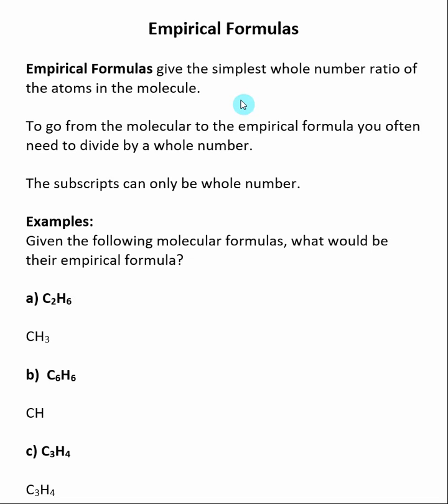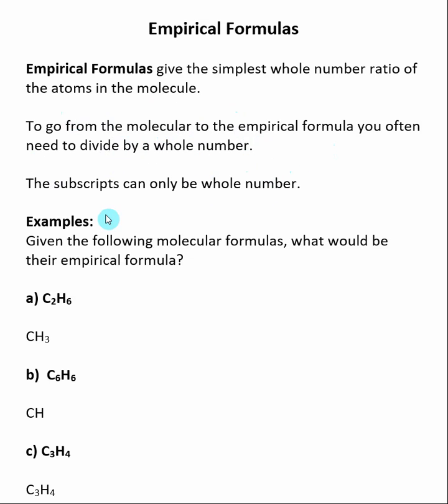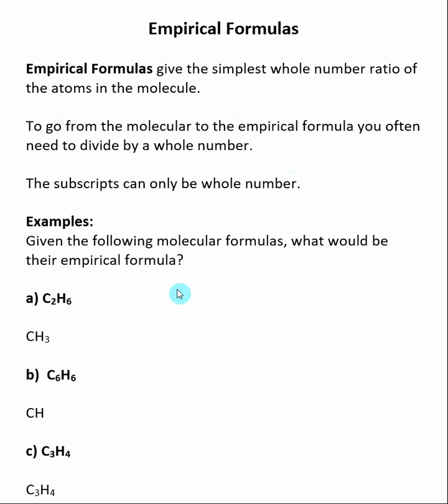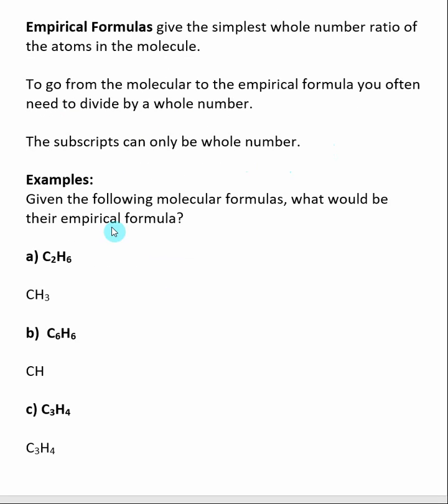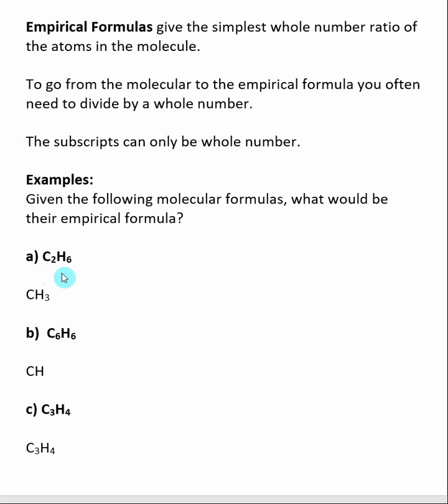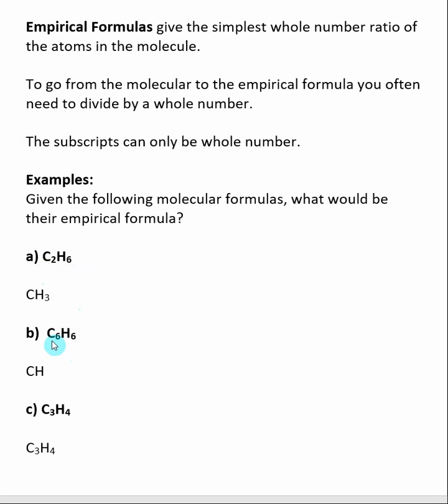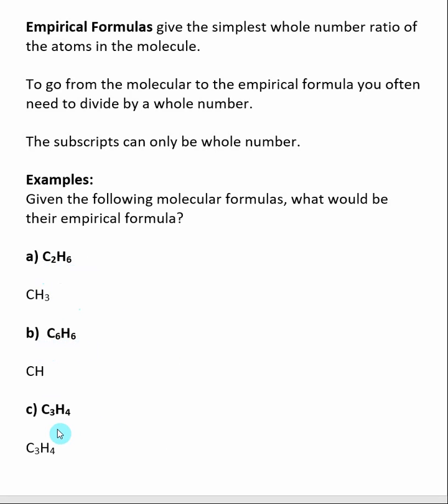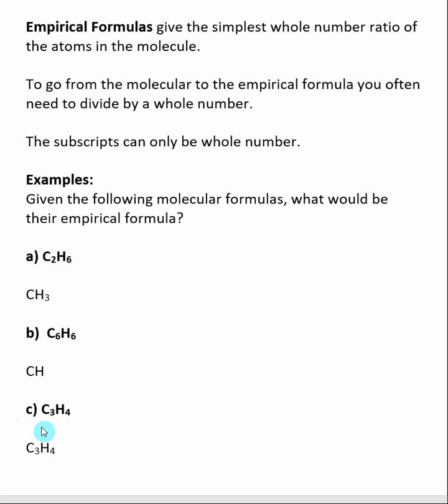Empirical Formulas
Here is an index of the other videos in Chapter 3: Molecules, Molecular Formula Calculations, and Nomenclature Empirical Formulas give the simplest whole number ratio of the atoms in the molecule.  This video discusses how to find the empirical formula for a given molecular formula.